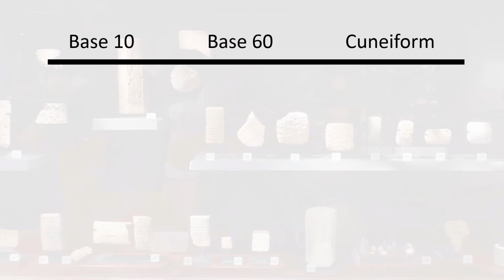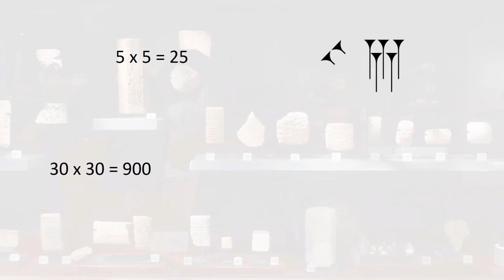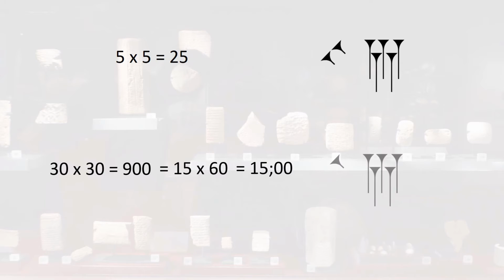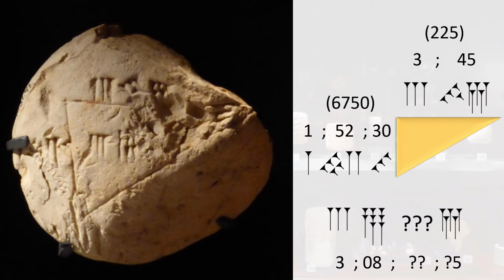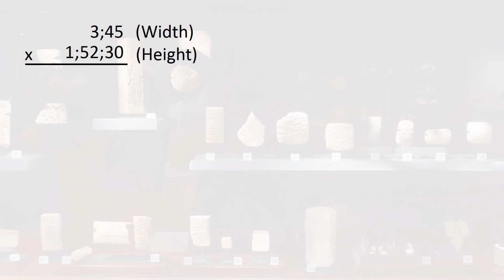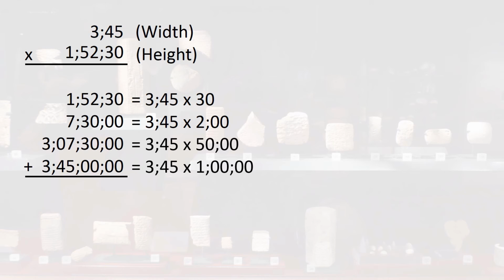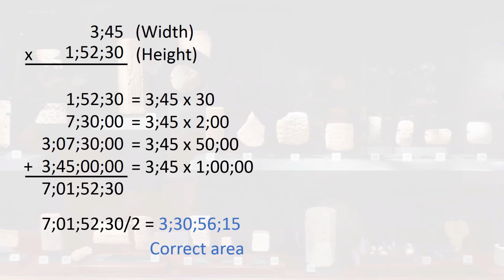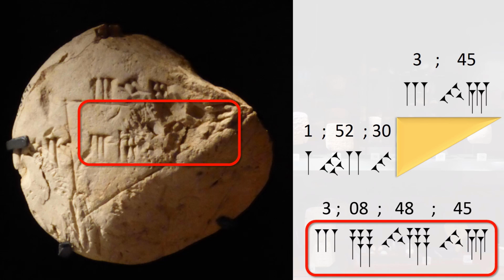Random Walks 1 - Cuneiform addendum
Oxford Mathematics’ Thomas E. Woolley, explains how the ancient Babylonians would have calculated the area of a right-angle triangle.